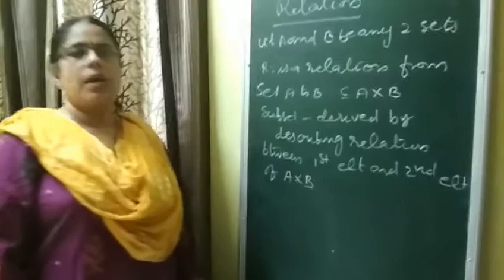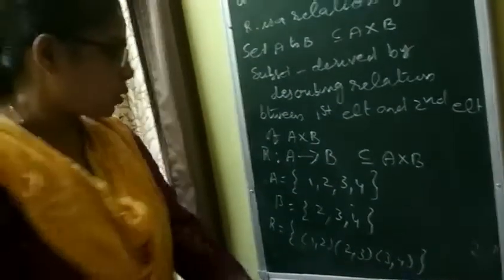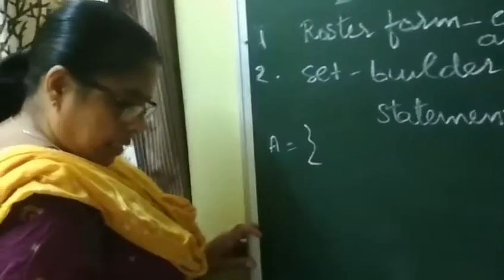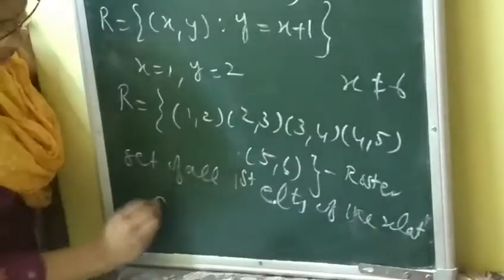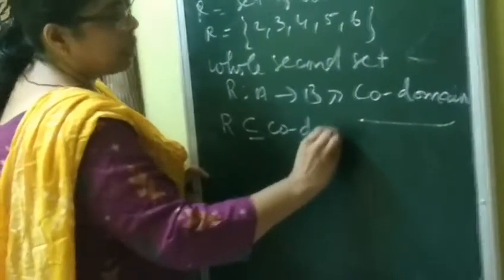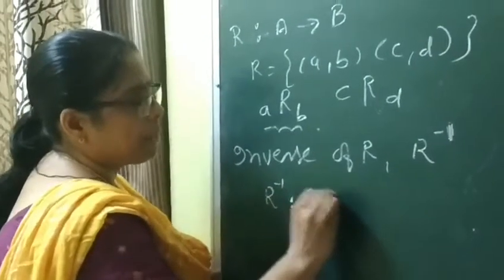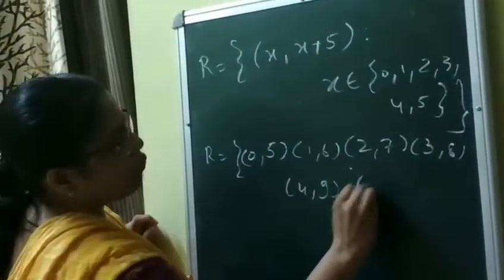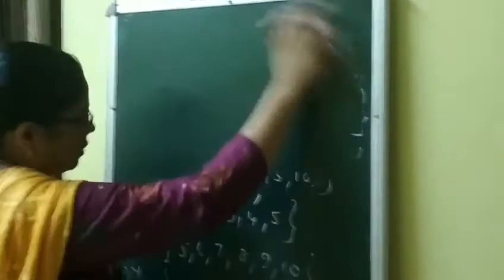Relations and Functions:Part III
Explanation of Relation through examples